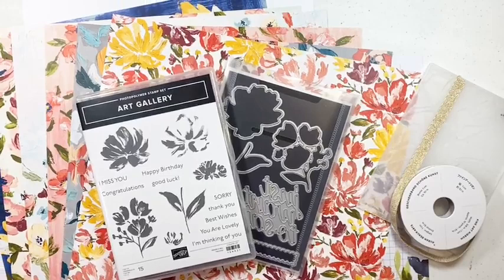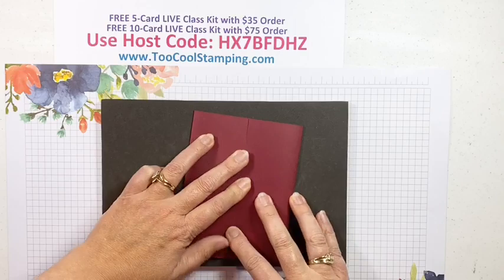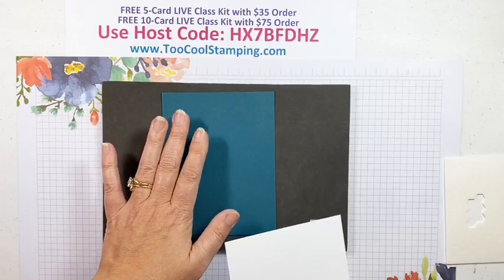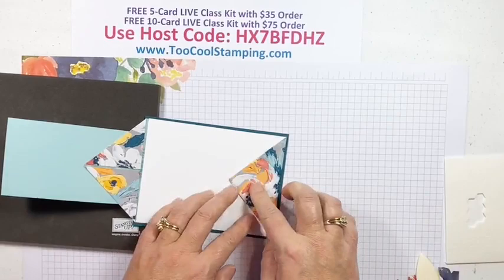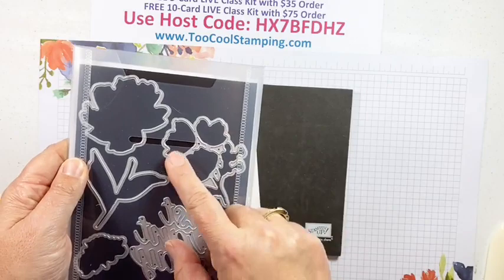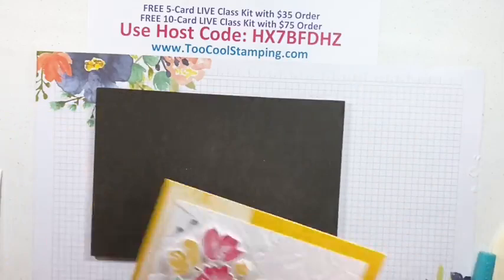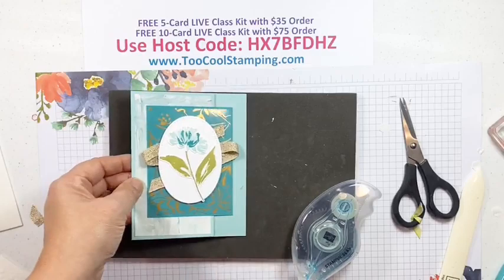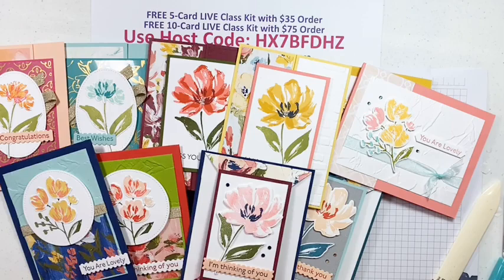Too Cool Stamping LIVE Class: Fine Art Floral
Today’s cards showcase the beautiful Fine Art Floral Suite! Gorgeous painted flower images are combined with a full garden of colors and lots of sentiment options for all occasions!  I try out a new double-point fun-fold card and I bring back multicolor stamping with Stampin’ Write Markers…one of my favorite “old school” stamping techniques!  Want to make these cards with me? Earn a 5-Card LIVE Class Kit by placing a minimum $35 order with me and get the supplies to make all 10 cards when you place a minimum $75 order with me. You must use the Host Code HX7BFDHZ to get your FREE Kit

(If you place an order above $150, do NOT use the Host Code, so you can enjoy you bonus Stampin’ Rewards Dollars on your order!)

Kits include all the pre-cut layers and embellishments needed to create the cards shown; you add stamps, ink and adhesives. Images that are stamped, then die-cut, will not be pre-cut. Offer ends April 7, 2021, and kits will mail on April 12, 2021. One kit per person, per order. United States only.

Featured Products:
Fine Art Floral Suite Collection - 155982
Art Gallery Bundle 156227
Art Gallery stamp set 154421
Fine Art Floral DSP 154558
Floral Gallery Dies 154316
Fine Art Ribbon 154561
Painted Texture Embossing Folder 154317
Golden Garden Specialty Acetate 154557
Scripty Embossing Folder – retiring 149634
Pearl Jewels 144219
Brick & Mortar Embossing Folder 149643
Subtle Embossing Folder – retiring 151775
Champagne Rhinestones 151193
Holiday Rhinestones 150457
Pool Party Sheer Ribbon 152462
Classic Label Punch – retiring 141491
Stitched Shapes Dies – retiring 152323
Wink of Stella 141897